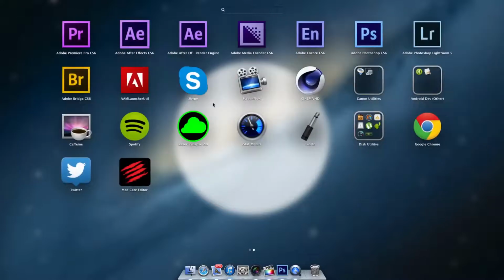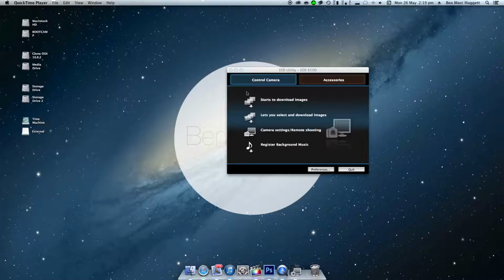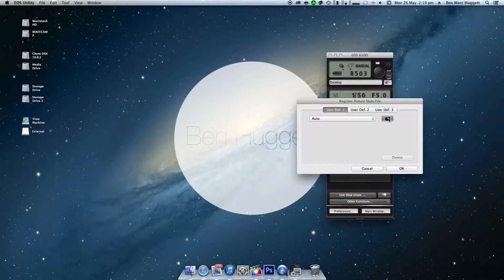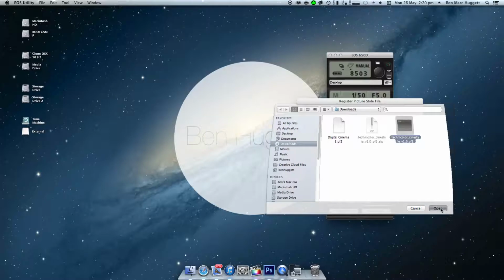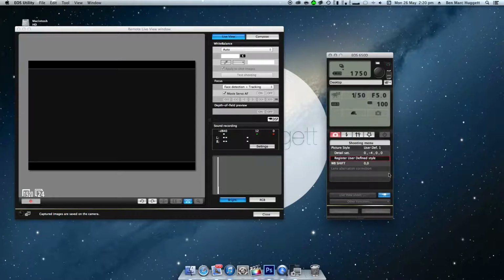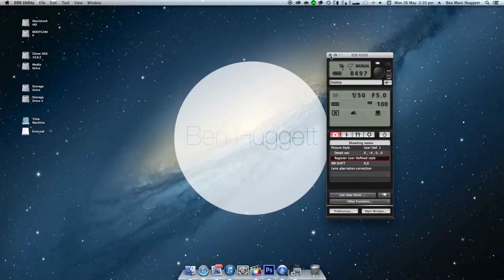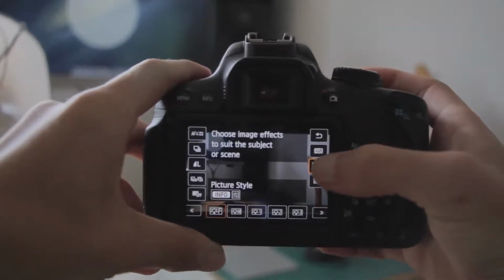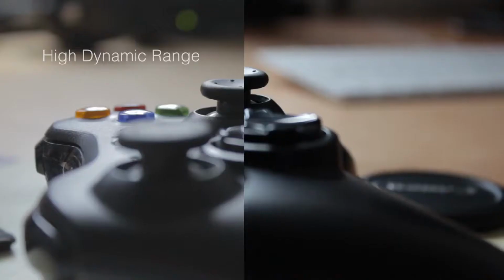How to load cinema style (C-LOG) profile onto your DSLR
Here's a quick video on how to load a colour profile onto your camera.